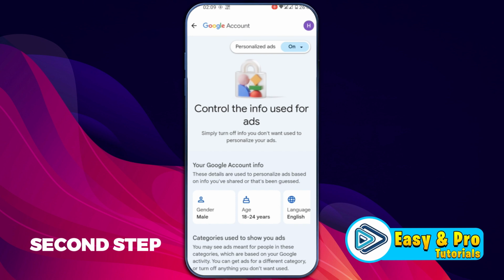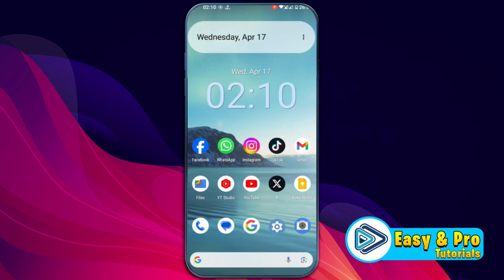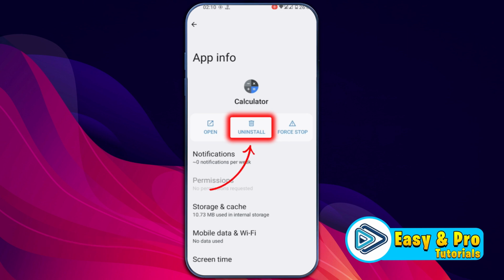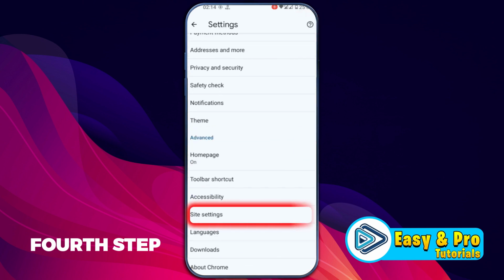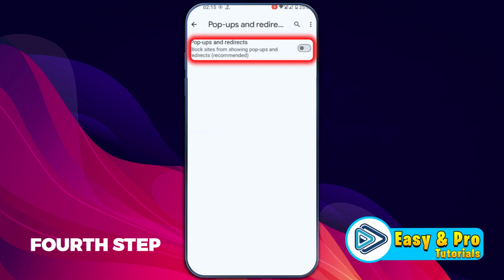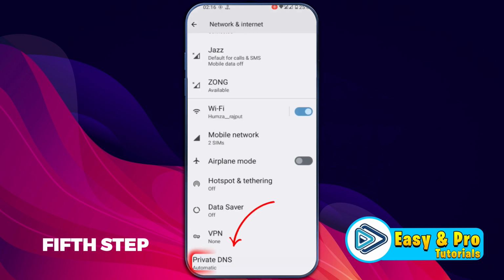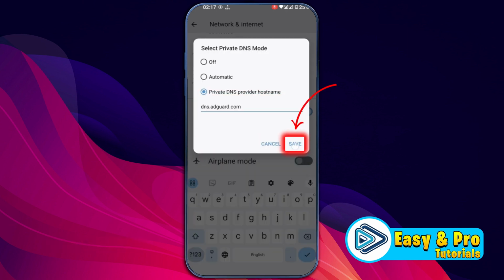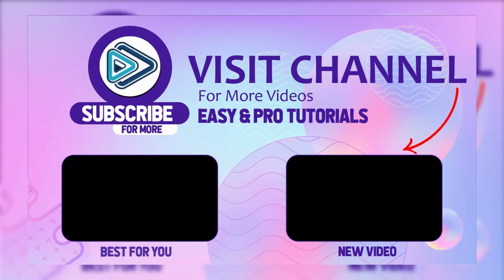How to Stop Ads On Android Mobile 🚫 | How To Block Ads Android Mobile Screen (2025 New Method)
In this Tutorial you'll learn HOw to Stop Ads On Android Mobile | How To Block Ads Android Mobile Screen in 2025. Which will help you to Stop Ads On Android Mobile
🚫📱 Title: How to Stop Ads on Android Mobile | How to Block Ads on Android Mobile Screen

📌 Video Description:
Tired of intrusive ads interrupting your mobile experience? In this tutorial, we'll show you effective methods to block ads on your Android mobile screen and reclaim control over your browsing and app usage.

Join us as we explore various techniques to stop ads on your Android device, from using built-in settings to third-party ad-blocking apps. We'll walk you through step-by-step instructions on how to disable ads in apps, browsers, and even system-wide, ensuring a seamless and ad-free mobile experience.

With our practical tips and expert guidance, you'll learn how to significantly reduce or eliminate unwanted ads on your Android device, allowing you to focus on what matters most without distractions.

🔒📵 Say Goodbye to Mobile Ads Today!
Watch the video to discover how to block ads on your Android mobile screen and enjoy a smoother, ad-free browsing and app usage experience.
By The End Of This Tutorial, You'll Have a Fully Known By Block Ads Android Mobile Screen

➤📋 CHANNEL ABOUT:

This Channel Covers the following Topics:

○ Roblox Tutorials
○ YouTube Tips
○ Adsense Tutorials
○ PC Softwares